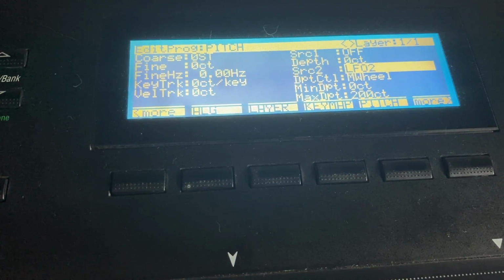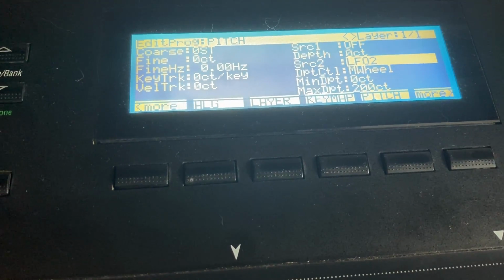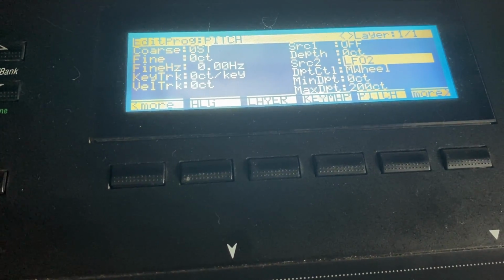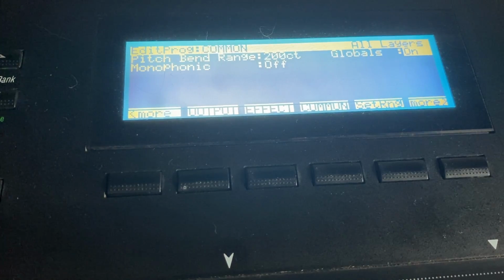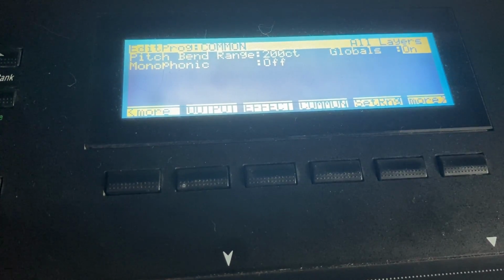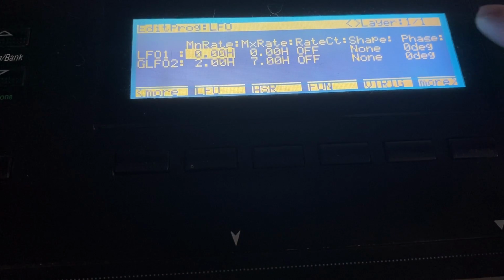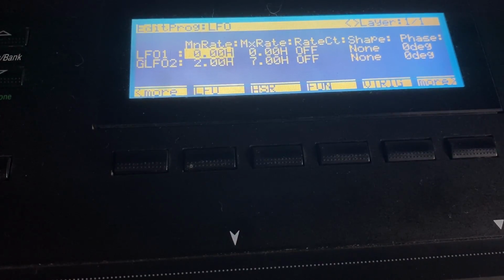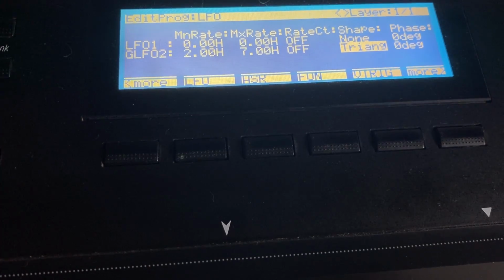Kurzweil K2000/K2500 VAST Tutorial - Global LFOs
A short tutorial on using Global LFOs